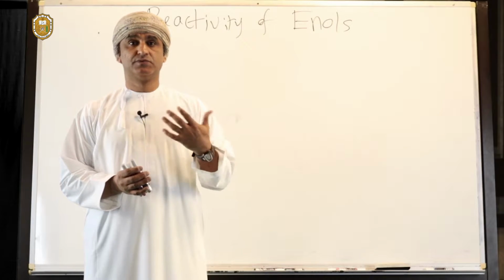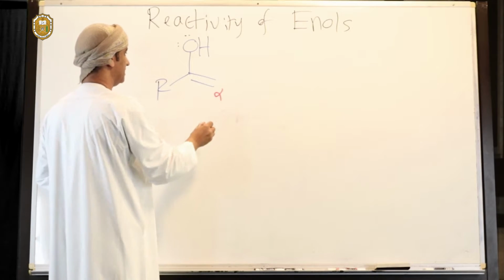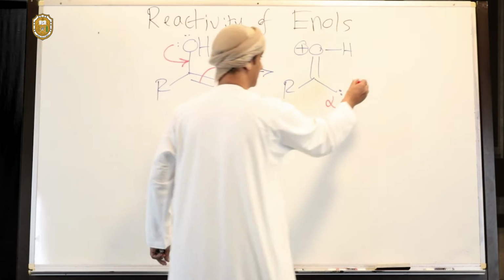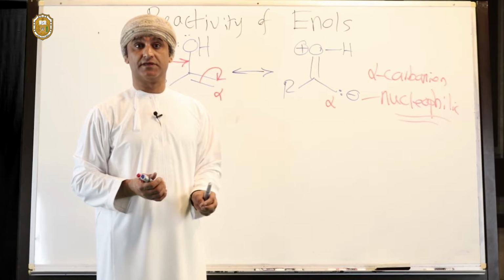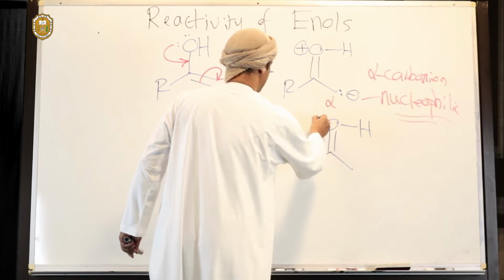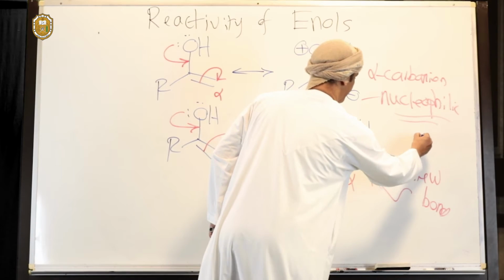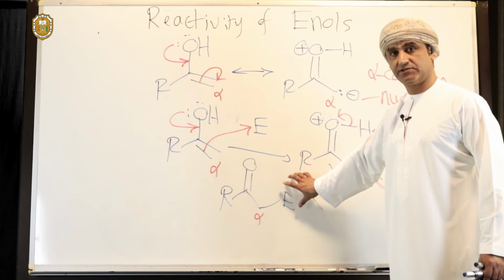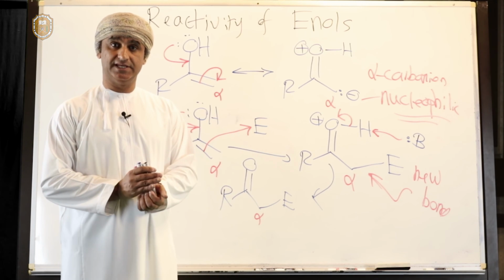Reactivity of Enols